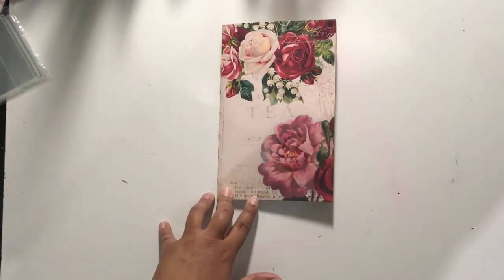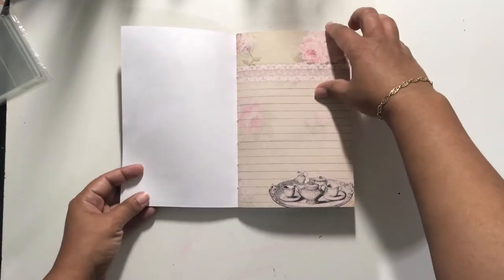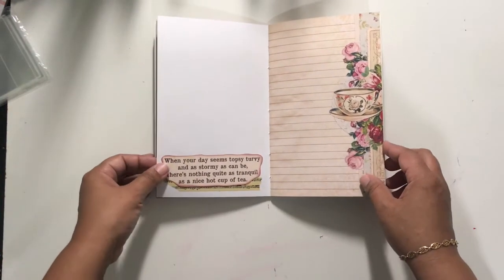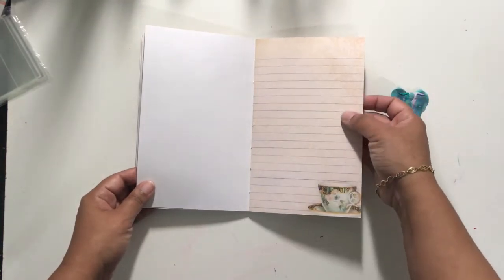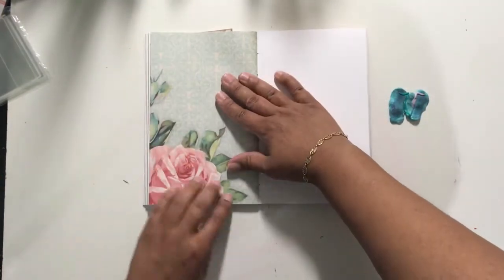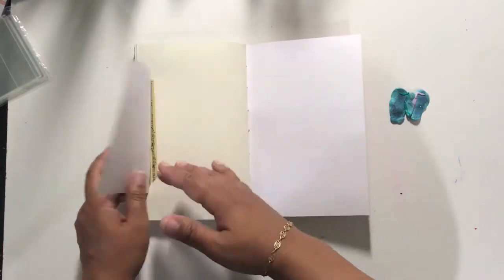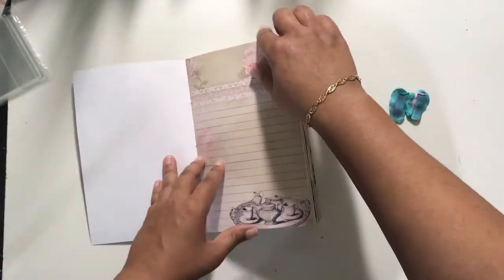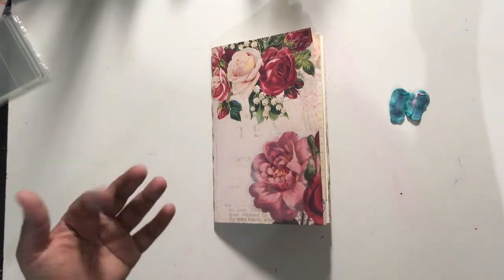New Tea Junk Journal Travelers Notebook Style (Calico Collage)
A beautiful tea junk journal in a traveler notebook style is now available. This junk journal features the Tea Soiree kit from Calico Collage which can be found